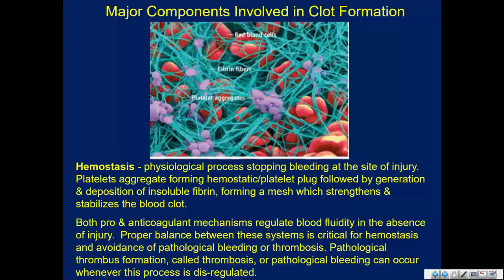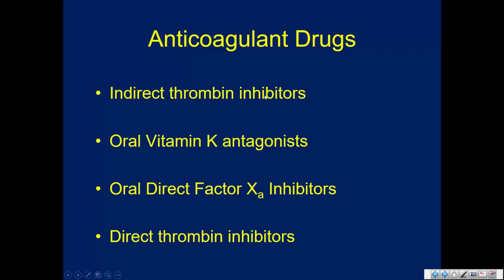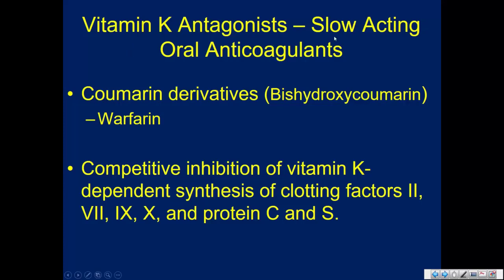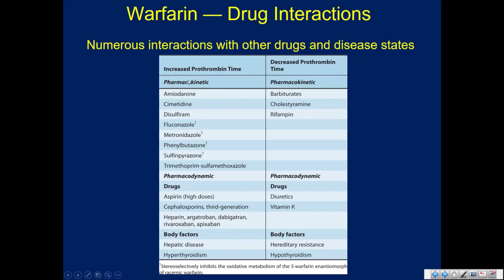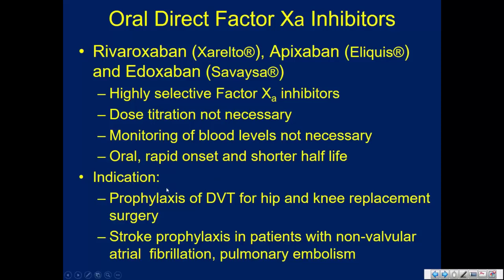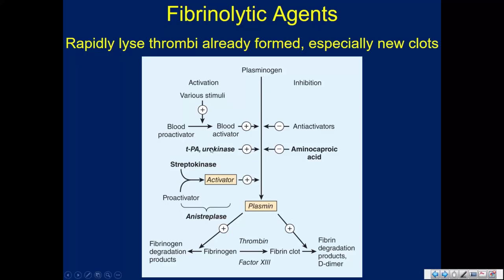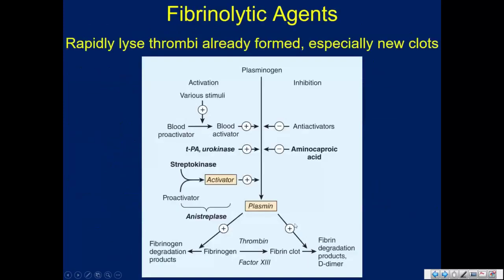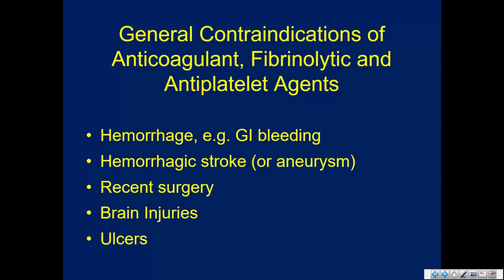Bockman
Bockman Anti-Platelets